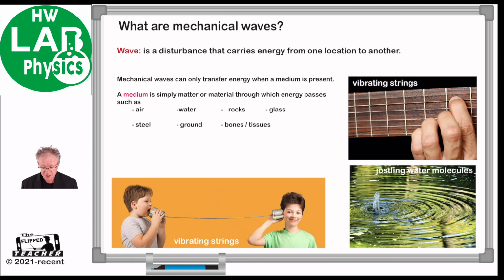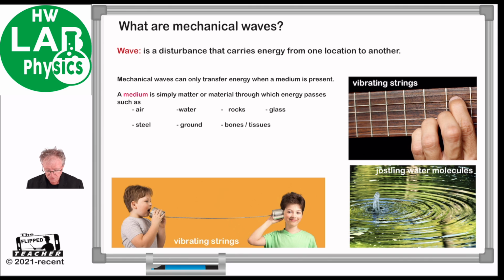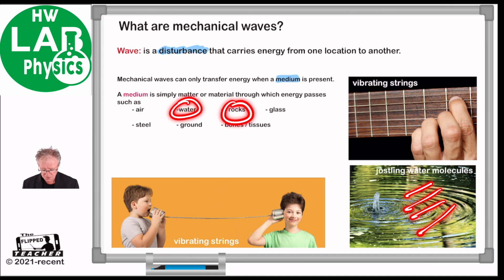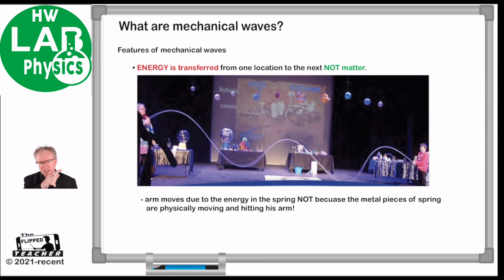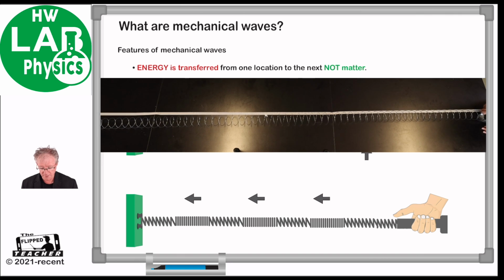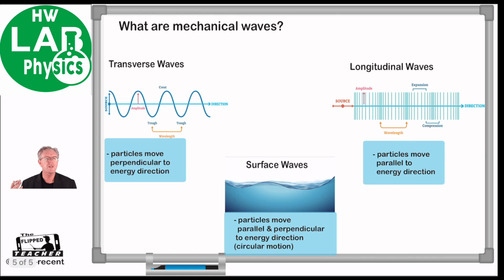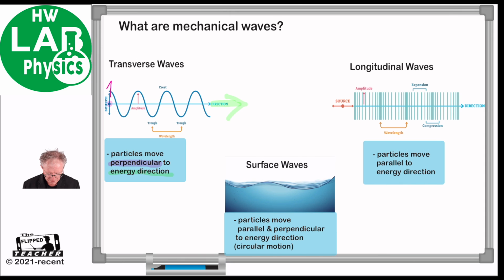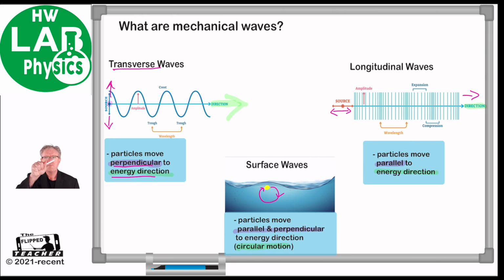What are mechanical waves?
This video is from our HW Physics LAB course that contains a growing number (70 at the moment) of videos to help you learn about many Physics concepts from yr 7(13 yrs old) through to yr 10 (15 yrs old).

They try to use LOTS of Lab videos, vector graphics etc to really get your knowledge up and include tips on note taking, how to study etc.

Here with this one we look at refraction.

. FREE access to the Complete HW LAB course until Dec 2022
- While its being built. Come and join us and be part of our learning community.